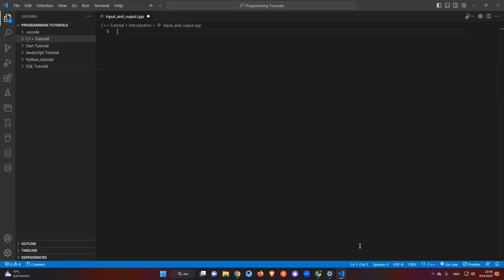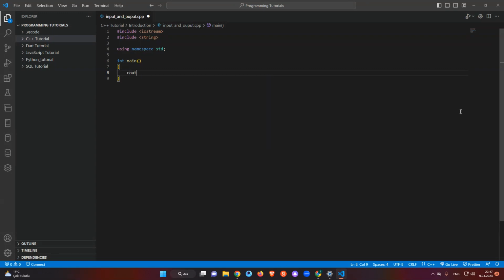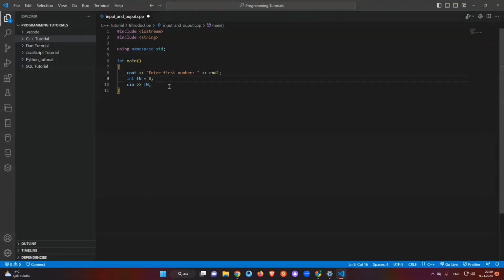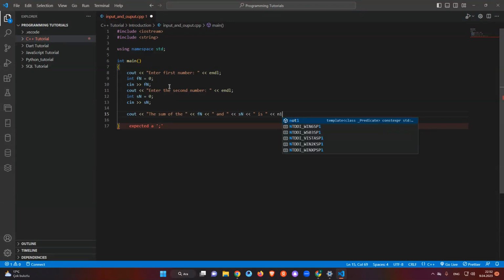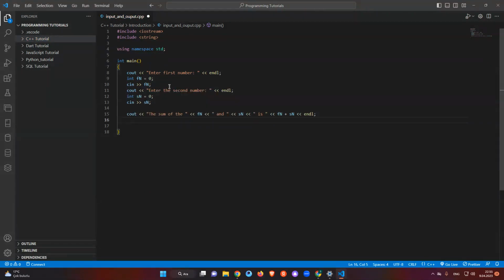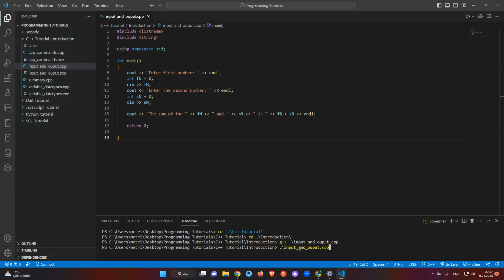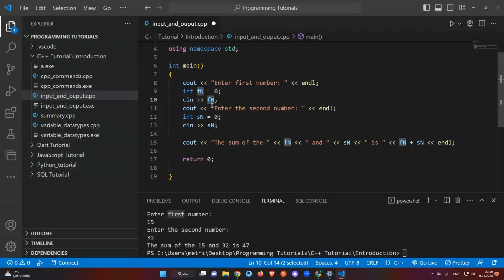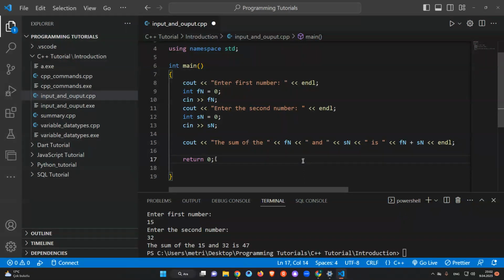C++ Tutorial 3.1 - Input and Output (cout-cin)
The tutorial begins by introducing the basic input/output streams in C++, including the standard input stream (cin) and the standard output stream (cout). It explains how to use these streams to read input from the user and display output on the screen.

The tutorial covers various formatting options for output, including how to specify the width and precision of the output, how to use manipulators to control the output format, and how to use escape sequences to display special characters.

Next, the tutorial explains how to read input from the user using the cin stream. It covers various techniques for reading different types of data, including integers, floating-point numbers, and strings. It also explains how to handle input errors and how to use the getline() function to read a line of text from the user.

Finally, the tutorial covers file input/output operations in C++. It explains how to open and close files, how to read and write data to files, and how to handle file input/output errors.

By the end of the tutorial, you should have a good understanding of how to use input/output operations in C++ and how to interact with the user and read/write data to files.